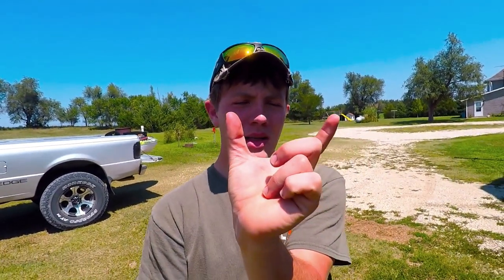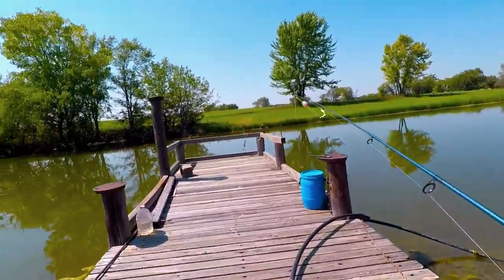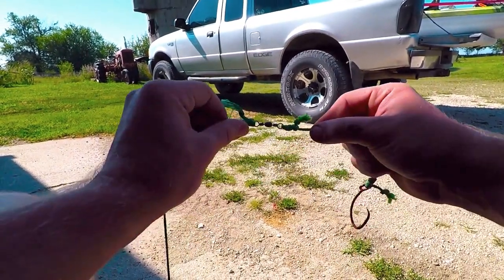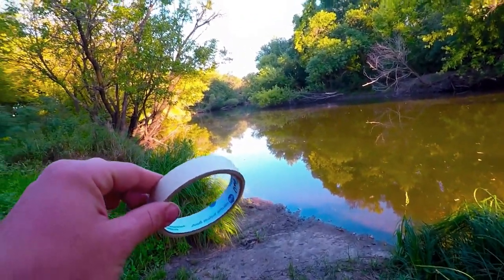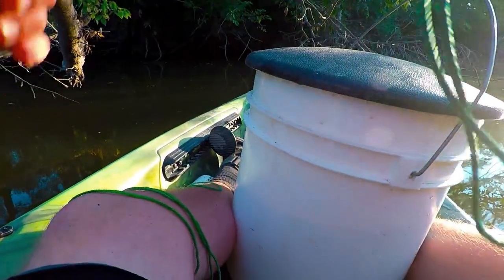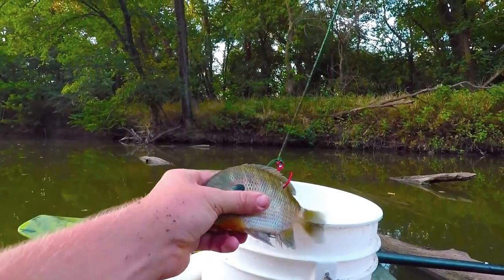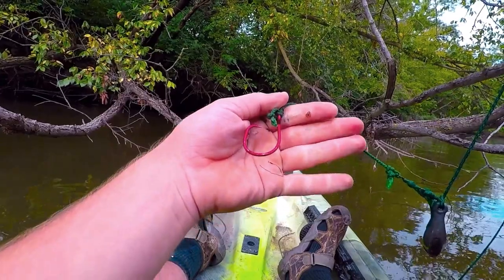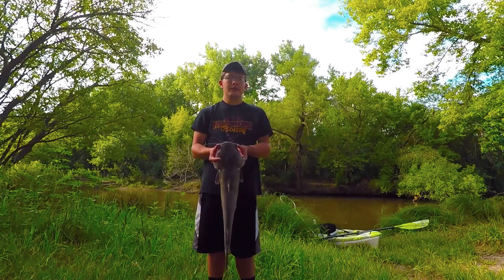How to Set Limb Lines For Catfish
In this video I explain how I prepare and set my limb-lines. I explain and show the process of how to set limb lines for catfish in detail and demonstrate how I prepare each line.  I hope you enjoyed watching this video!

Edit: I'm sorry that I miss interpreted the species of catfish when I caught one on the limb line. I should have said it was a channel cat.

Kayak Fishing

Pond Bass Fishing

Lake Fishing

DJI Spark Adventures

Hunting

Figure 8 Racing

Wiper and White Bass Fishing